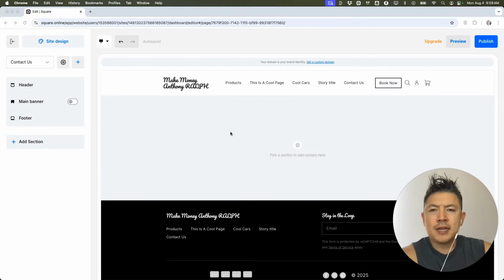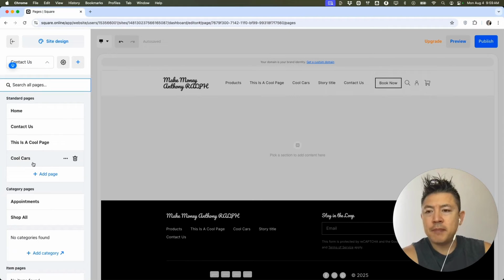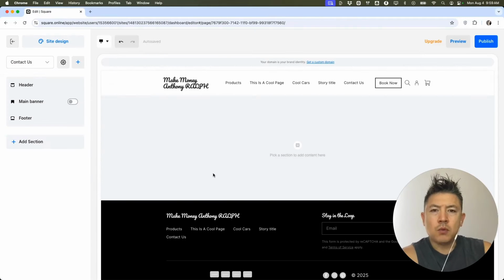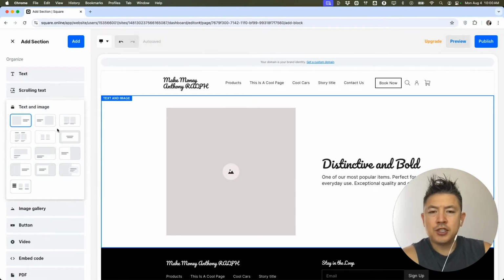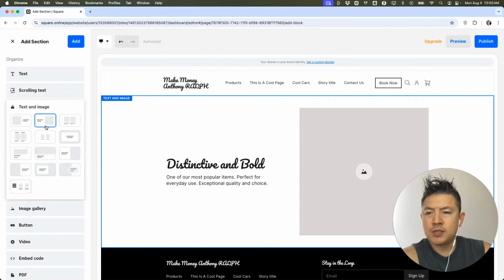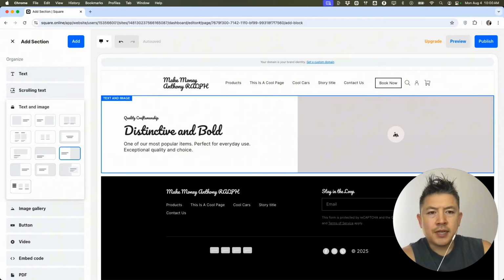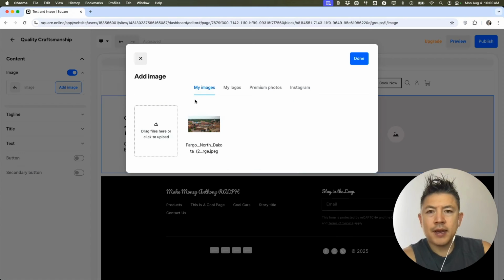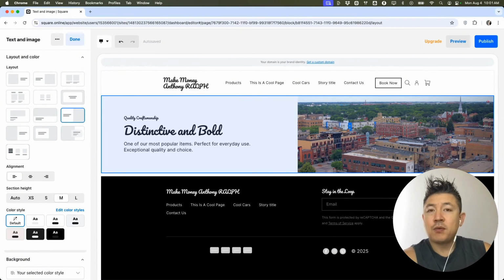✅ How To Add Image Photo To Weebly Website 🔴